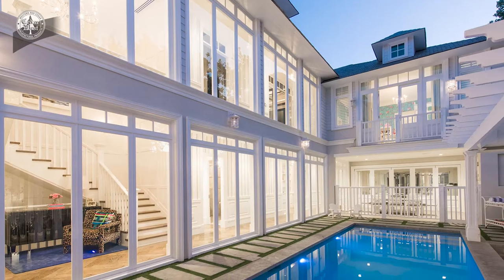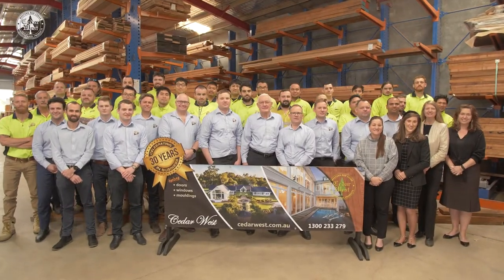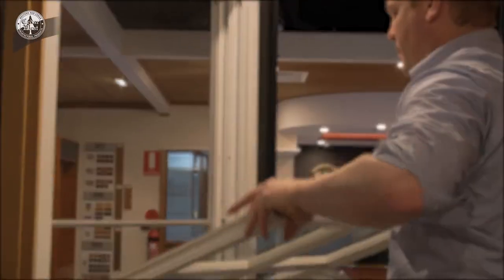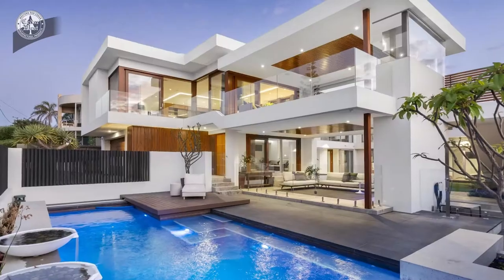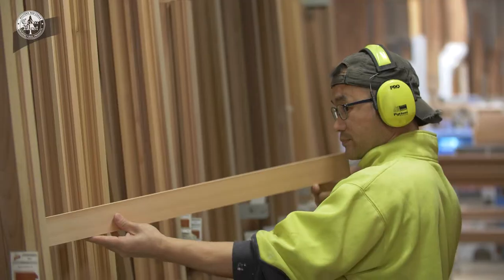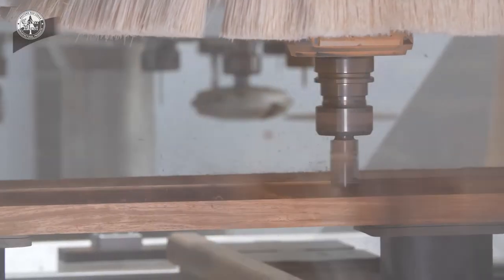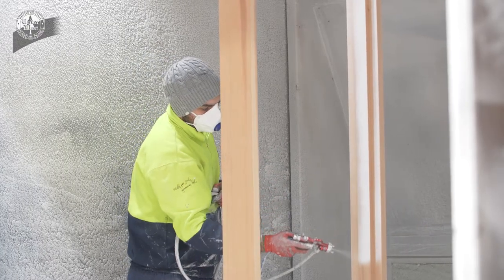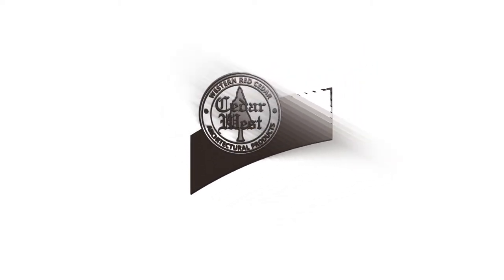Cedar West Corporate Video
Have You Seen Our Company Video?

Watch our company video to find out more about Cedar West and meet our experienced team.

The video provides an overview of our beautiful timber joinery and mouldings, as well as our innovative manufacturing methods.

Cedar West is a third-generation family company that has been making custom timber doors and windows since 1990. Our mission is to 'Make your first impression last'.

Cedar West combines traditional craftsmanship with state-of-the-art production methods to create exceptional timber products. We offer an extensive range of timber doors, windows, architectural mouldings (including timber linings and cladding) and much more.